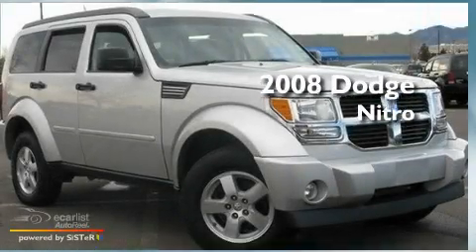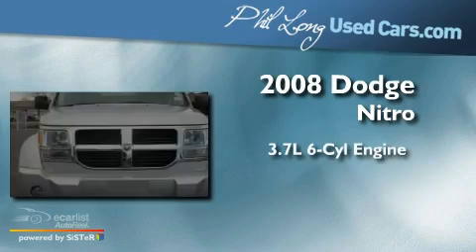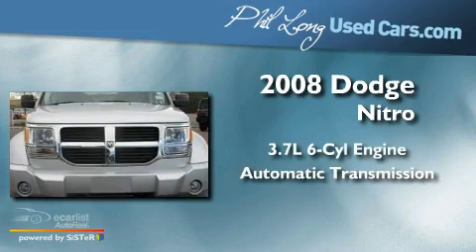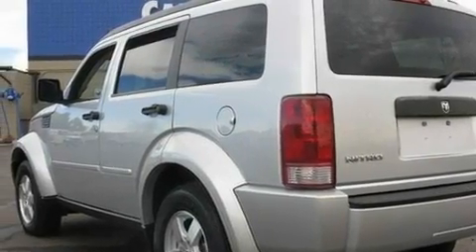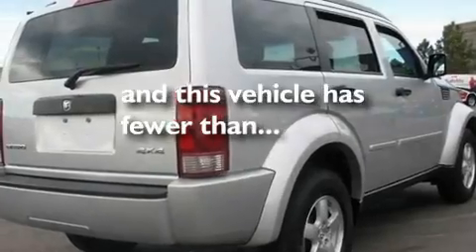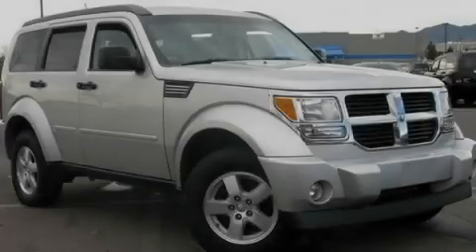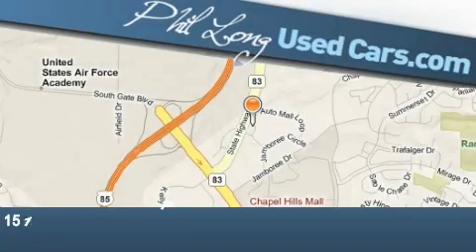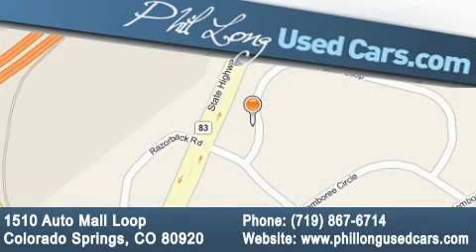2008 Dodge Nitro Denver CO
Year: 2008
 Make: Dodge
 Model: Nitro
 Engine: 3.7L V6 engine
 Trans.: Automatic
 Exterior: Silver
 Miles: 19,173
 Interior: Gray

 Pre-Owned 2008 Dodge Nitro Colorado Springs CO